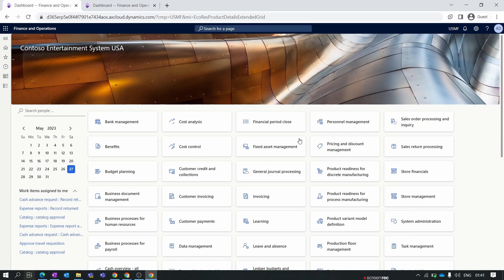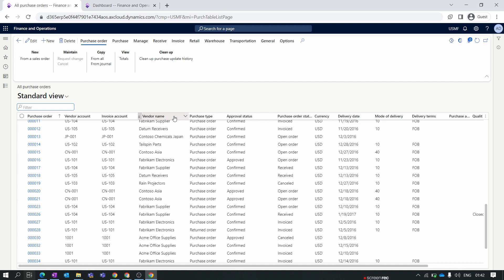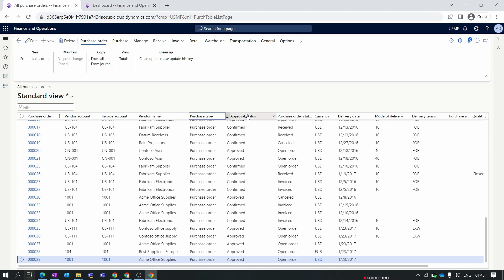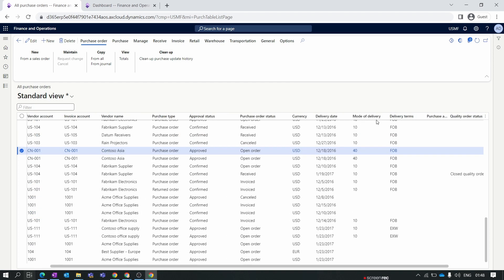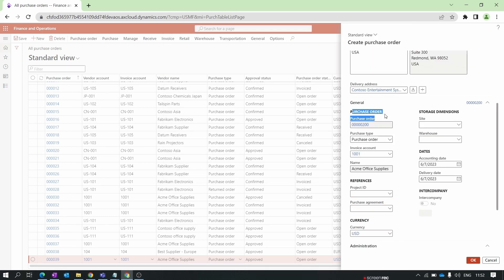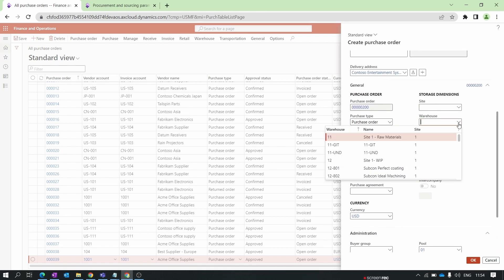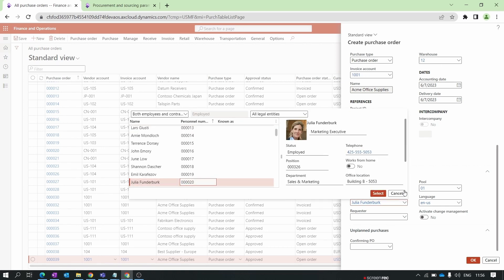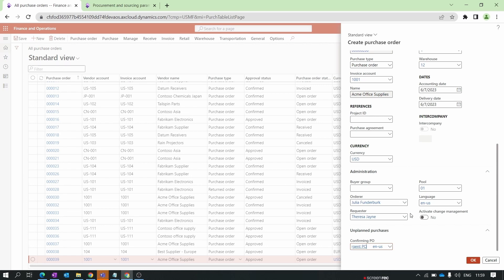EPISODE 8 | Introduction to Purchase Orders in microsoft dynamics 365 Finance and Operations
Introduction to Purchase Orders in Microsoft dynamics 365 Finance and Operations

In this informative video, I will be providing you with a comprehensive introduction to Purchase Orders in Dynamics 365 Finance and Operations.

Are you new to the world of Purchase Orders? Don't worry! I will guide you through the essential fields of the Purchase Orders grid within D365 Finance and Operations.

About this video :

One of the key highlights of this video is the exploration of the temporary form field explanation, which plays a crucial role in the creation of purchase orders.

Whether you are a business professional, an aspiring entrepreneur, or someone interested in expanding their knowledge of Dynamics 365 Finance and Operations, this video is tailored to meet your needs.

Procurement and Sourcing in D365 Finance and Operations (f&o)